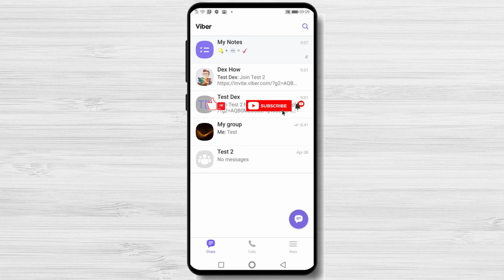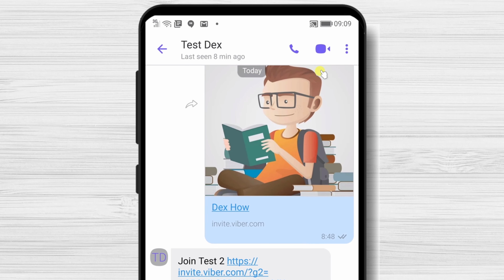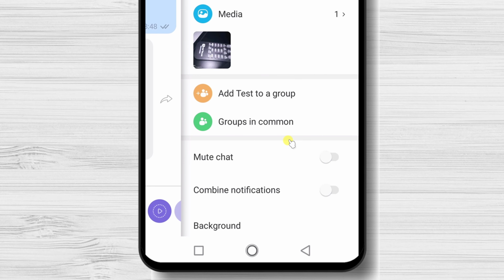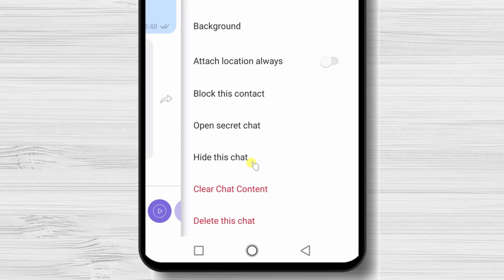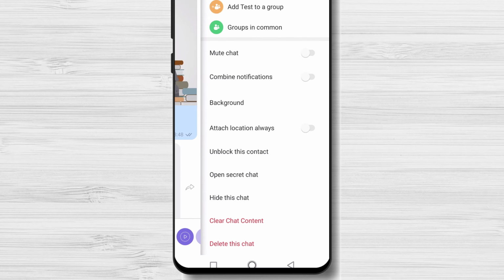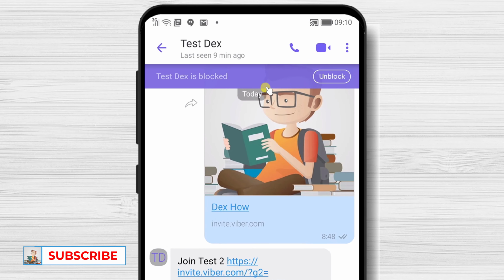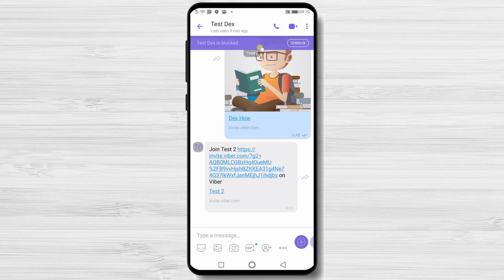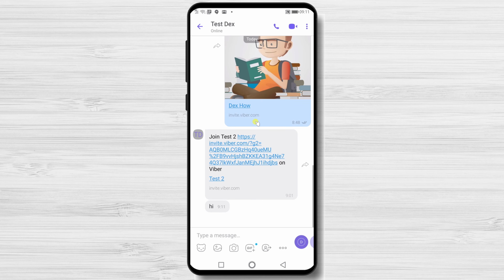How to Block on Viber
If you wish to block an account on Viber, just tap on the chat for that person.

Now tap on the three dots menu from the top.

Tap on Chat info.

On the bottom of the chat info, you have an option to Block this contact.